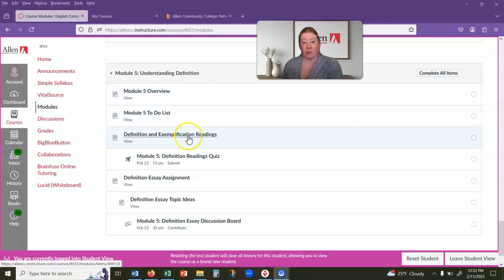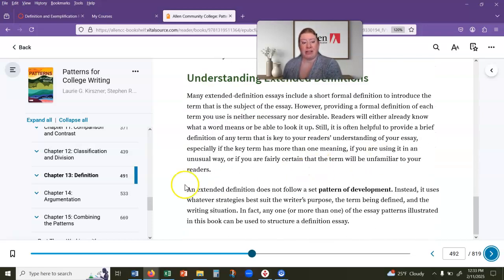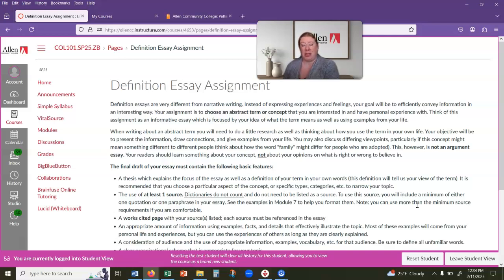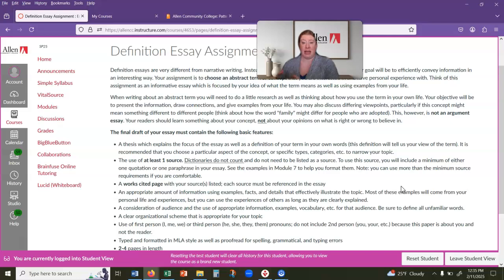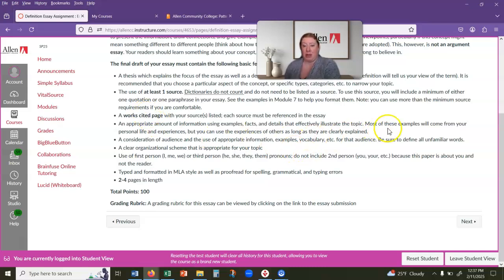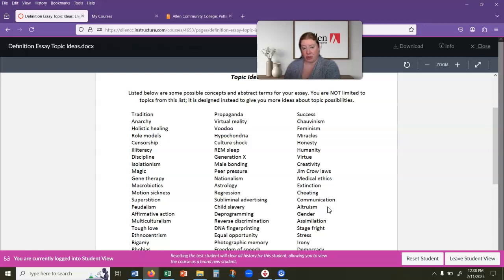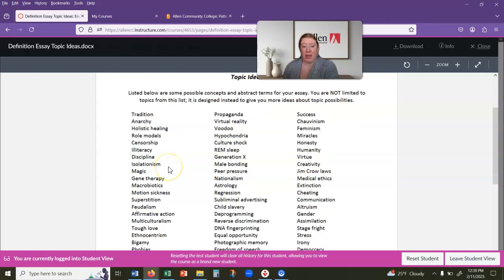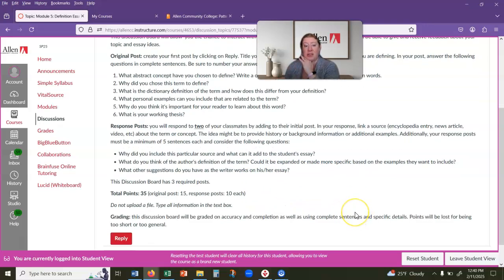COL101 Module 5 Overview